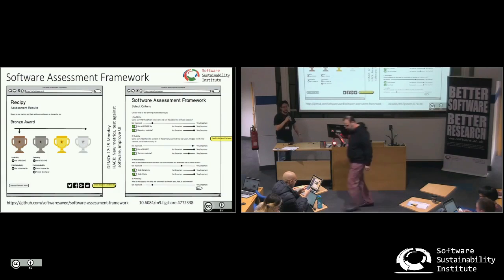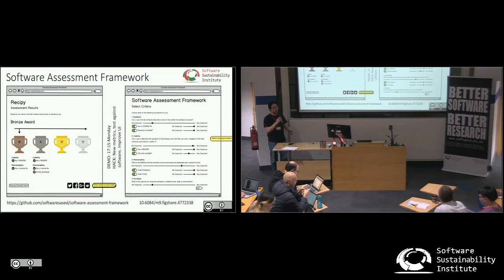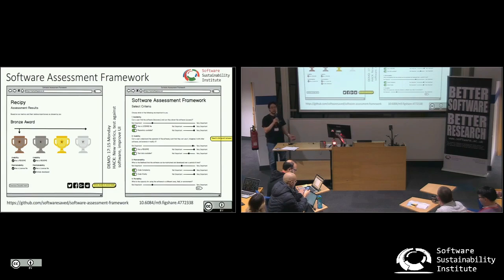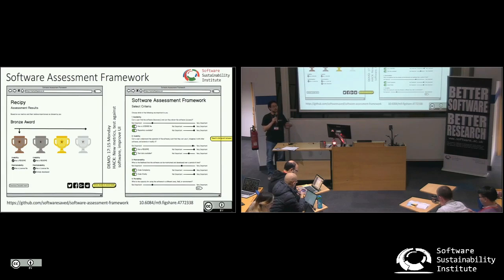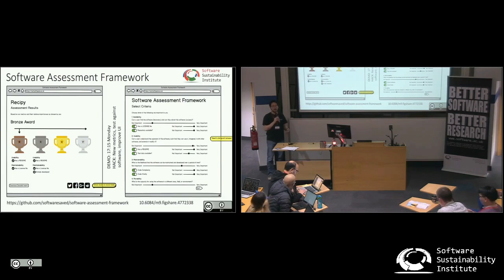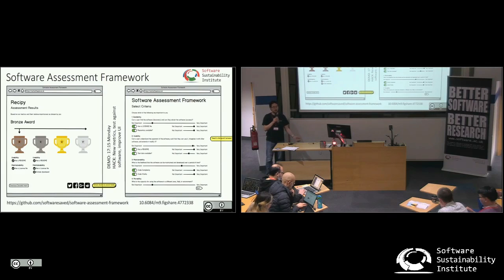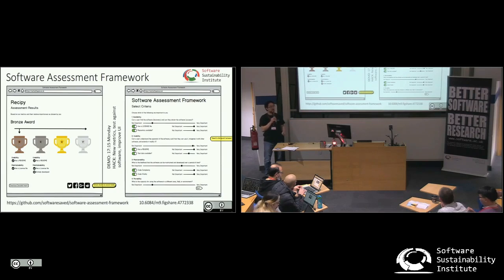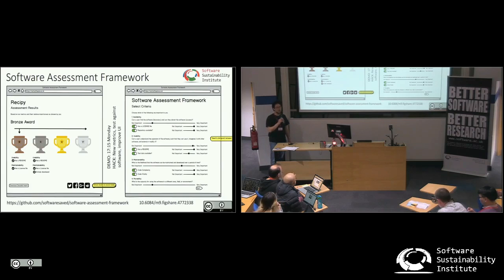Software Assessment Framework (lightning talk)